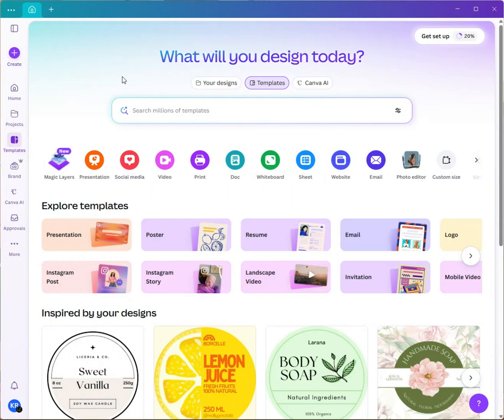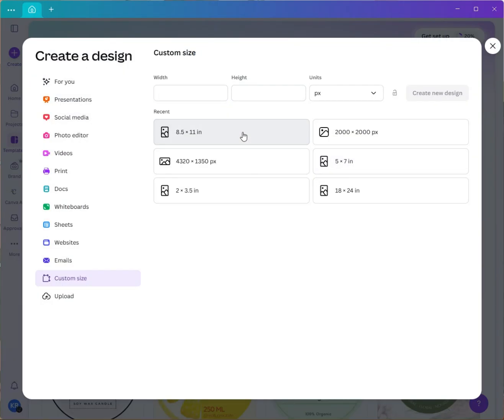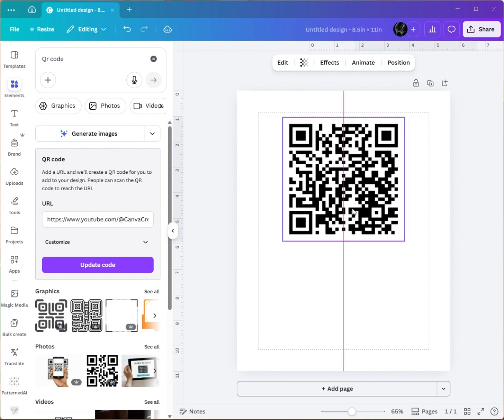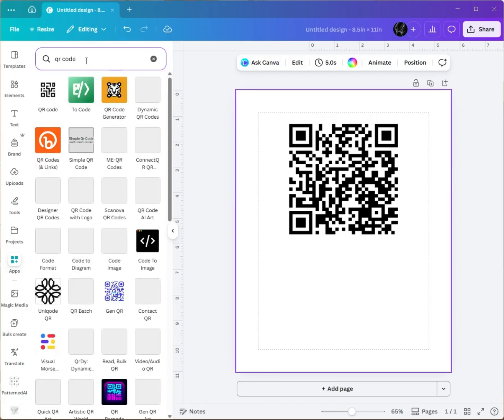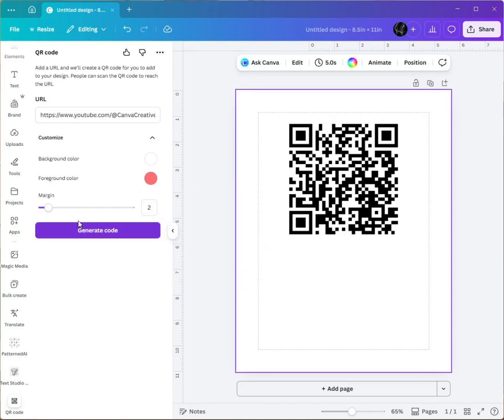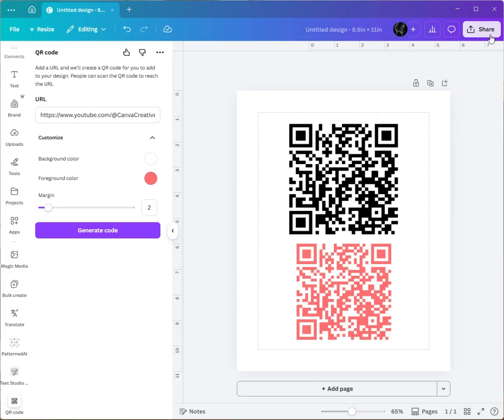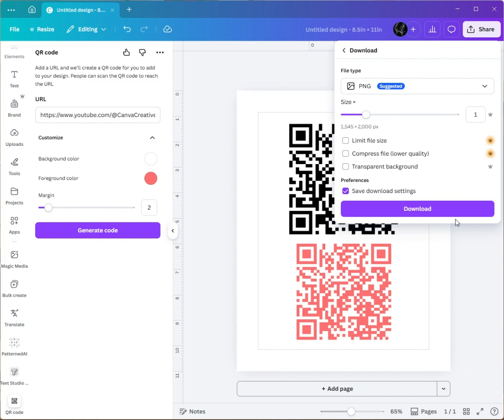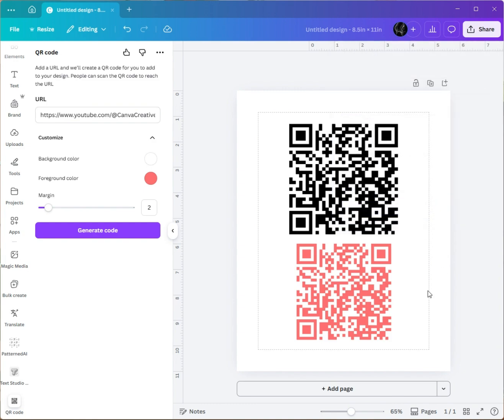How to Create Qr Code in Canva — Crazy Easy